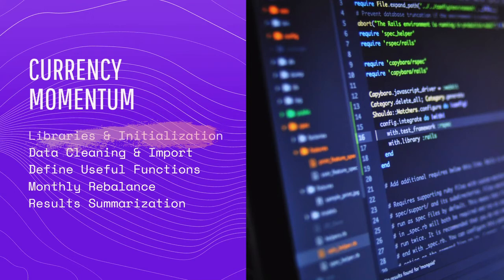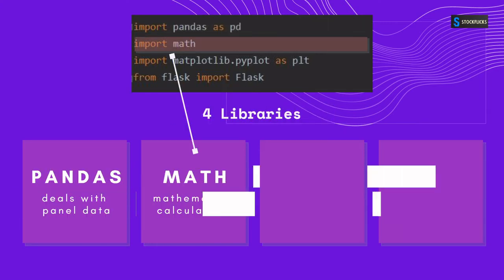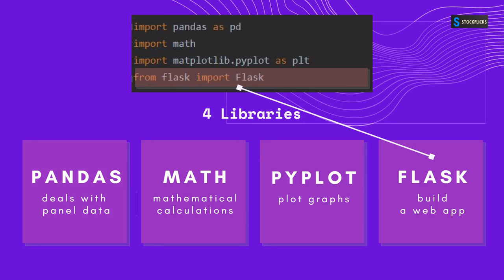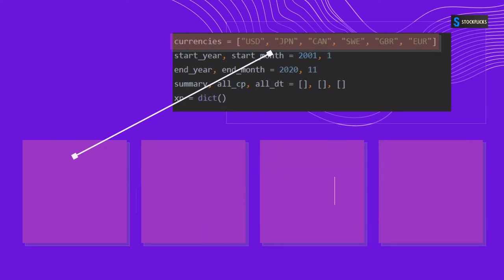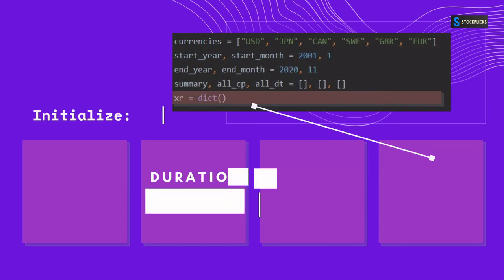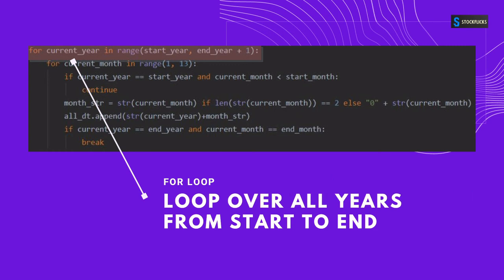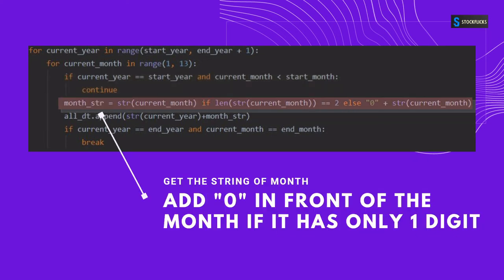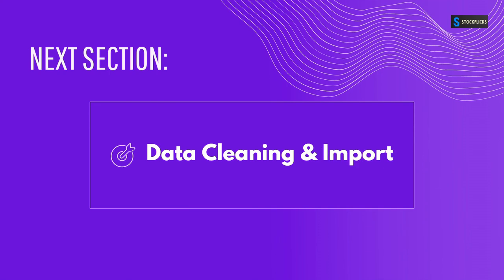Currency Momentum (Part 1 - Libraries & Initialization)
Company description:
Course description:
Video description
Explain the libraries being used in the currency momentum strategy.

1. Hands-on building experience
2. Flexible class schedule
3. Gain financial knowledge and coding knowledge at the same time
4. Industry oriented courseware
5. Code sample ready